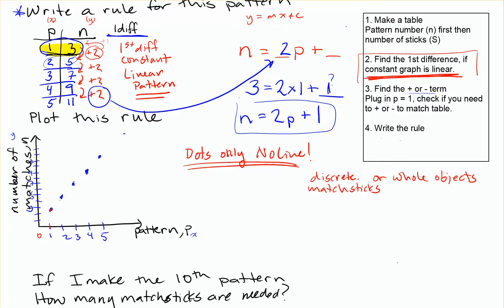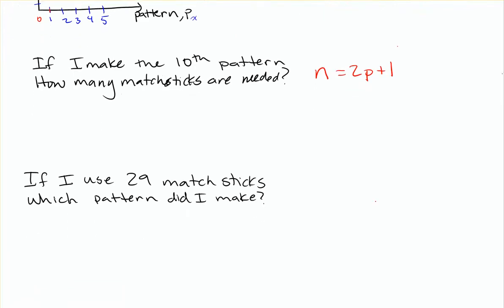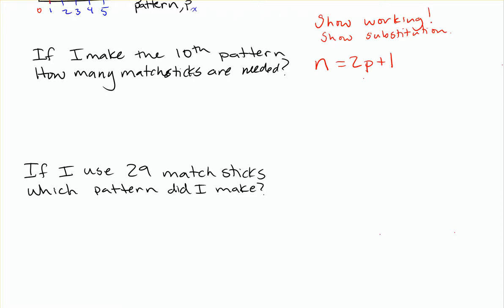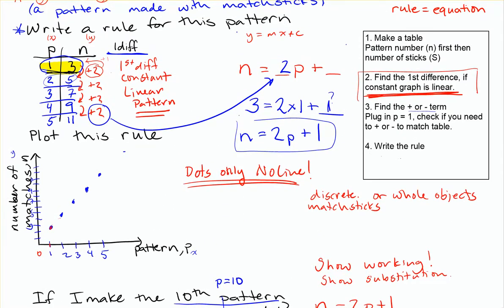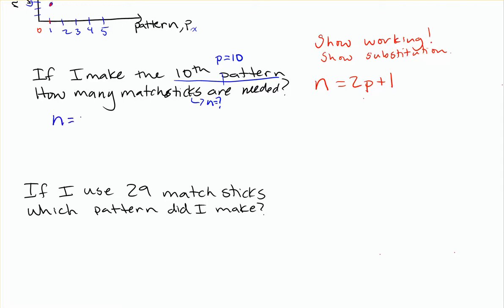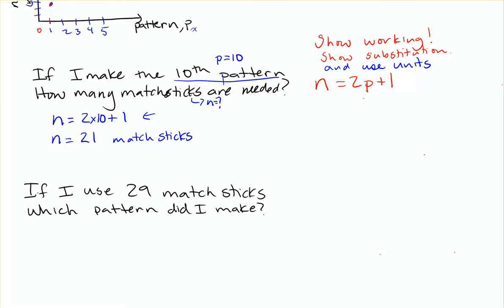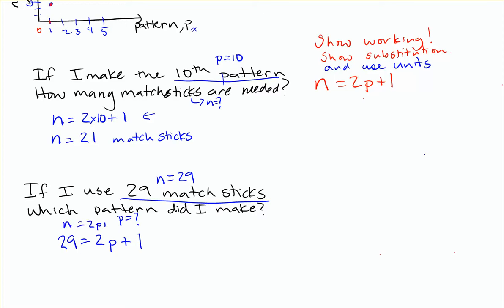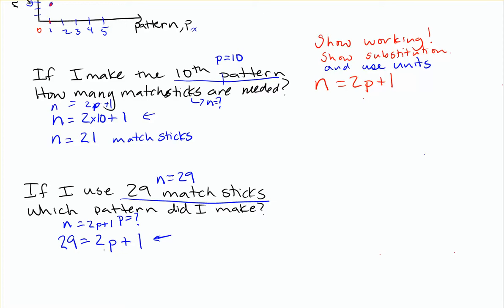yr 11 linear patterns using the rule by hand